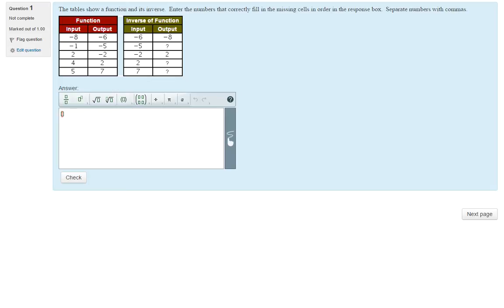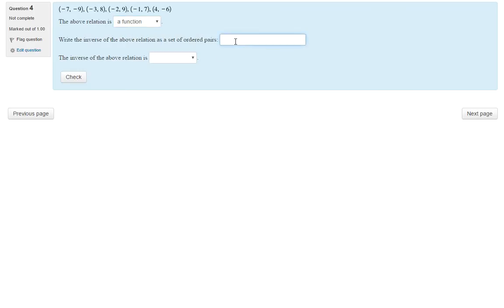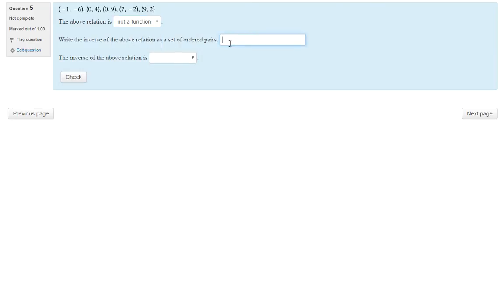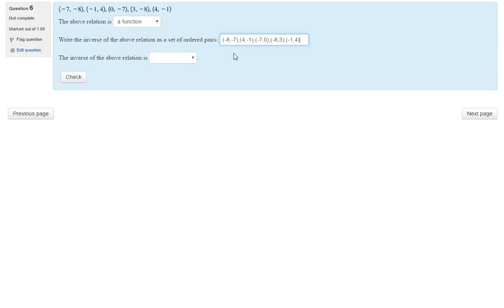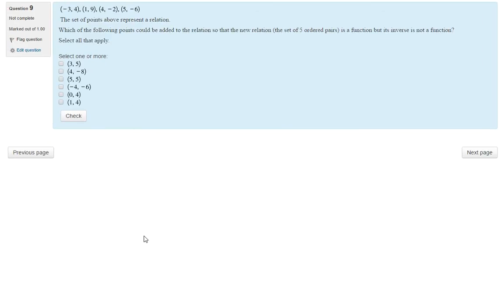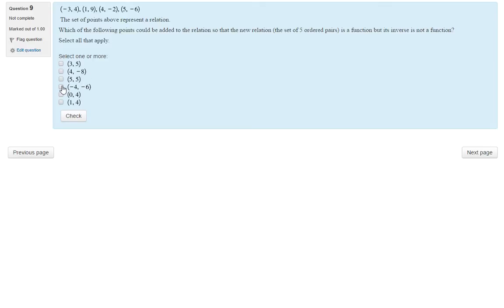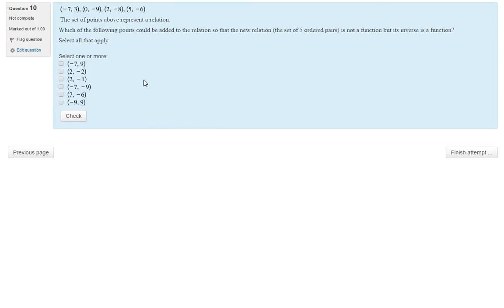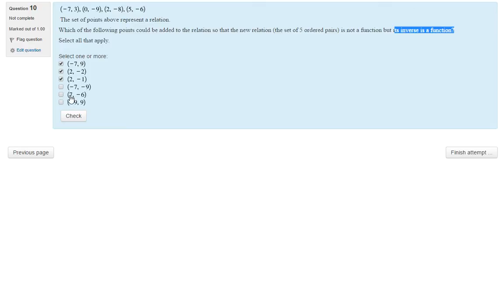Alg2+ 1 1 4 REV 1